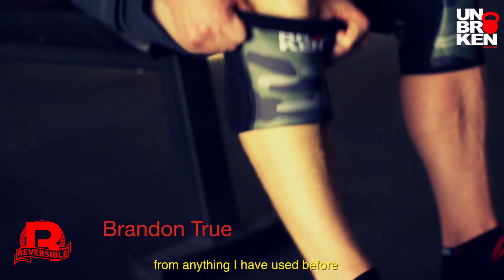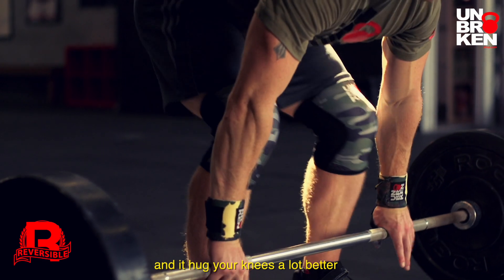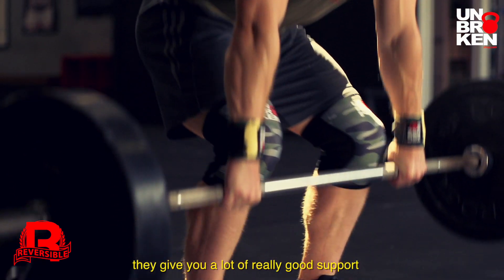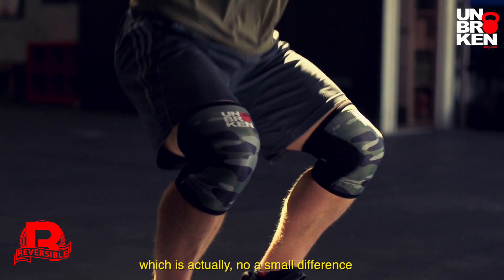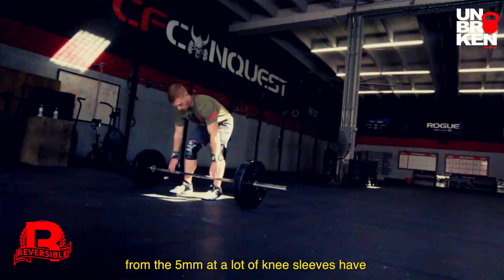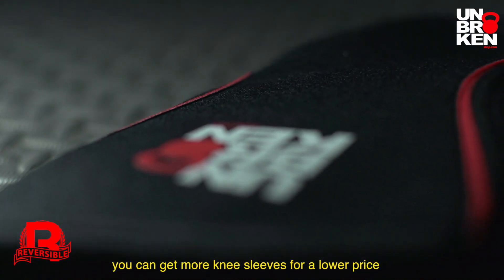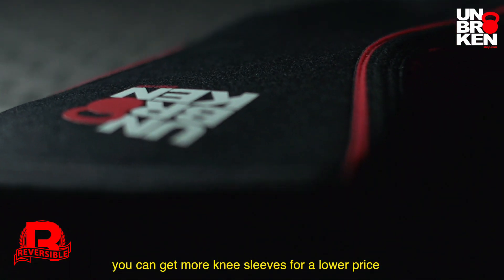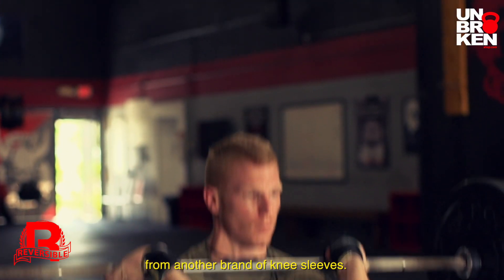Knee sleeves reversible | Unbrokenshop.com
Cross Coach Brandon True, talking about Unbrokenshop 7mm knee sleeves benefits.

Our products are recommended for Crossfit, weightlifting, crosstraining, spartan, and fitness.
* Gear to workout better *
We design and manufacture gear to work out better. UNBROKENSHOP.com is proud to be a USA company founded by athletes and coaches. A better quality gear to have better training is what you genuinely need to enjoy your WOD as much as we do.